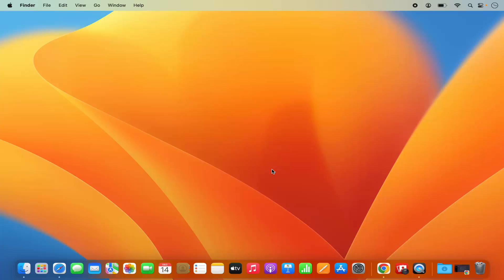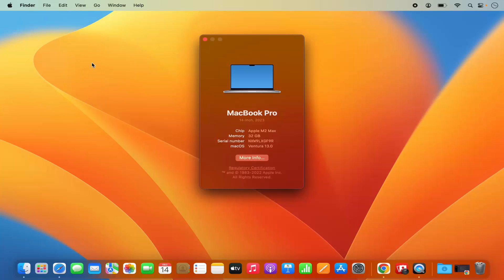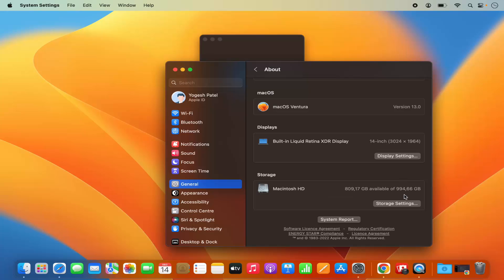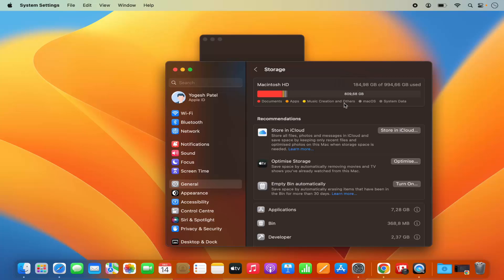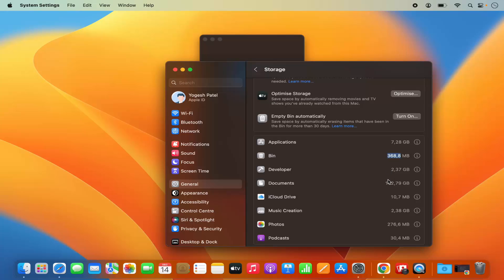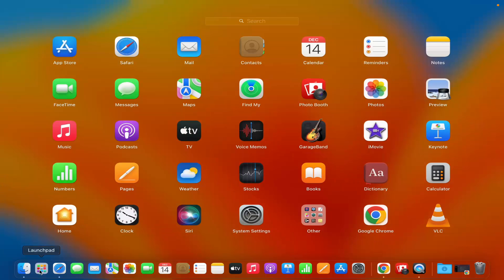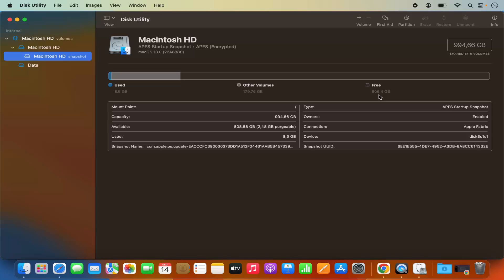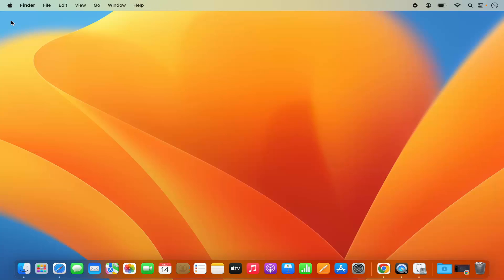How to Check Available Disk Storage Space on MacBook (M1 | M2 | M3 | MacBook Pro | MacBook Air)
Title: Master Your Mac: A Guide on Checking Used and Available Storage Space! 🖥️💾

🚀 Is your Mac running out of storage space, and you're not sure where it's all going? Fear not! In this tutorial, we'll show you how to easily check your used and available storage space, helping you regain control of your digital domain! 🚀

- How to check the total storage capacity of your Mac
- Understanding the breakdown of used and available storage
- Identifying storage-hogging files and applications
- Tips for optimizing and freeing up storage space

🌟 **Why Monitor Your Mac's Storage?**
A cluttered and nearly full hard drive can slow down your Mac and affect its overall performance. Knowing how to check and manage your storage space is essential for maintaining a smooth and efficient computing experience.

🔧 **Step-by-Step Tutorial:**
1. Accessing the Apple Menu and selecting "About This Mac"
2. Navigating to the "Storage" tab for a detailed breakdown
3. Identifying and managing large files and applications
4. Utilizing built-in tools for optimizing storage

- Mac users experiencing slow performance or low storage warnings
- Those seeking to understand their storage usage and make informed decisions
- Anyone looking to declutter and optimize their Mac's storage space

Our user-friendly guide ensures that you grasp the essentials of checking your Mac's storage space without hassle. Take charge of your digital space and keep your Mac running smoothly!

🎓 **Conclusion:**
Ready to reclaim your storage space and optimize your Mac's performance? Watch our tutorial now and become a storage-savvy Mac user! MacTips StorageManagement MacStorage DigitalOrganization TechTutorials MacPerformance 🚀